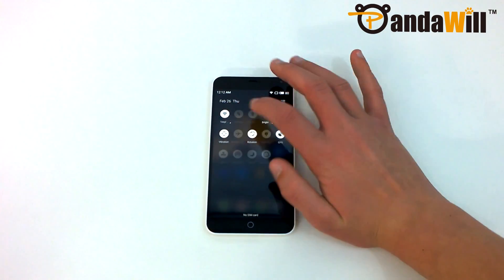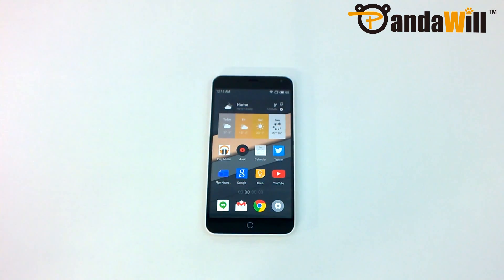Meizu M1 Note In-Depth Review [EN] - 64Bit Octa-Core SoC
MEIZU M1 Note features a 5.5-inch 1920 x 1080 pixels SHARP AUO screen (GFF full lamination, IGZO display technology), MTK6752 64-bit octa-core processor, 2GB of RAM, 13MP rear camera, a 3140mAh non-removable battery and more. All information is subject to change, please click the link for complete specs and details.

Note: We do not handle any order issues here, do contact our customer service directly please.